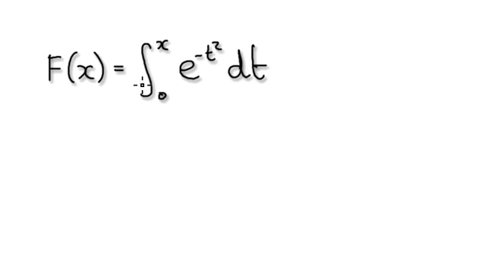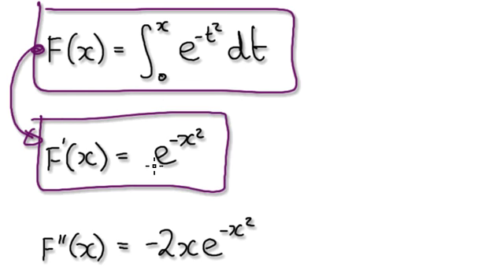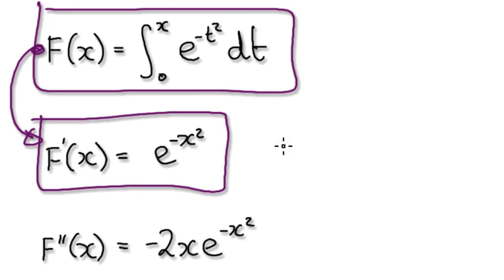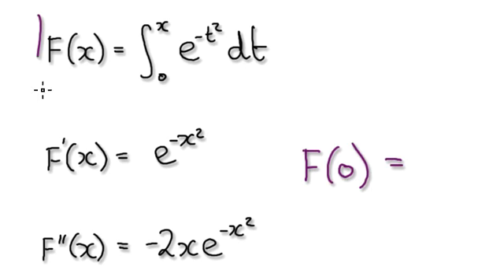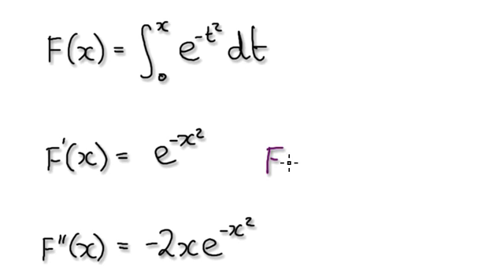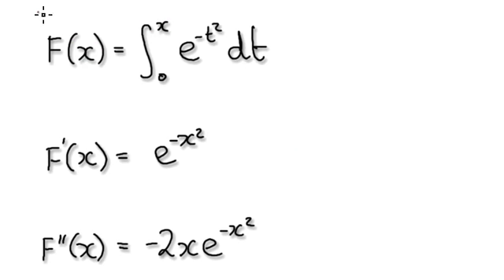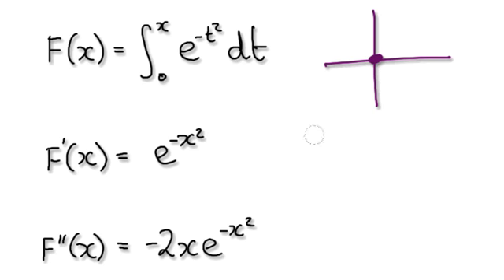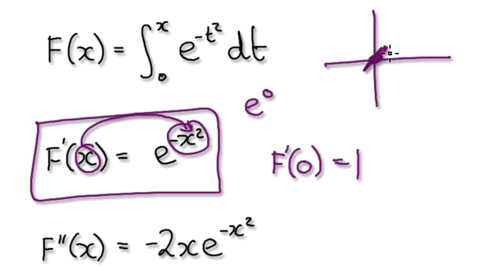Video 1685 - FTC2 and ERF Function - Part 4/8